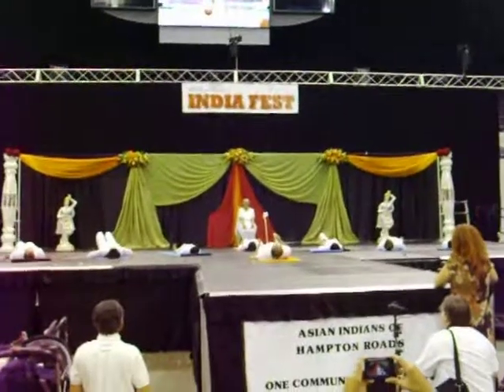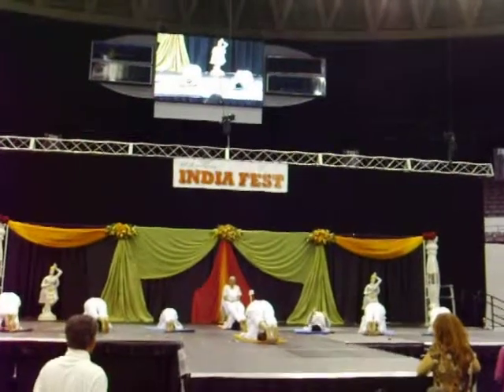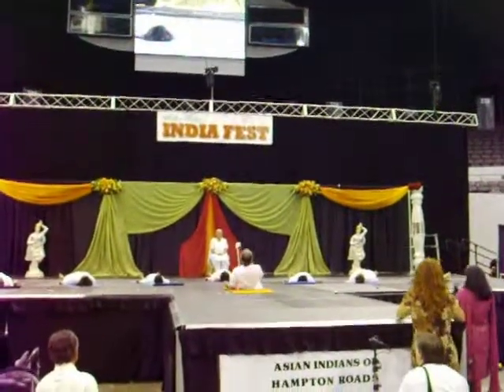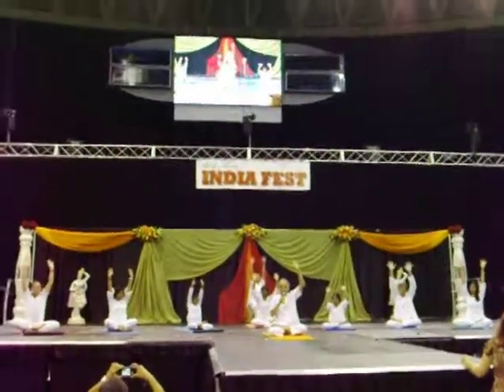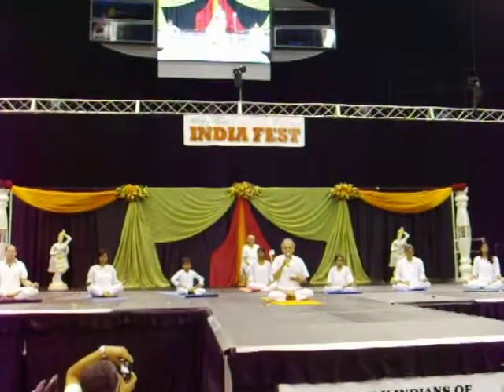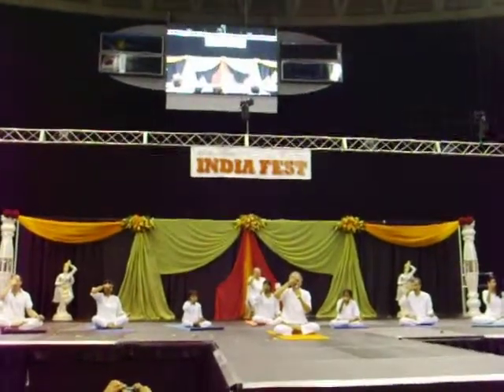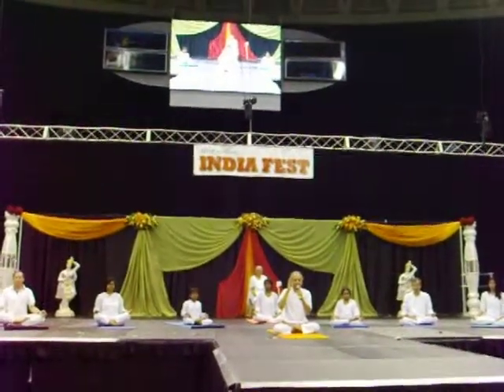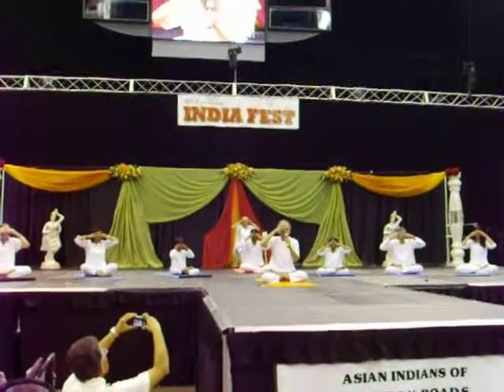INDIA FEST AT SCOPE 2011 -- YOGA DEMONSTRATION